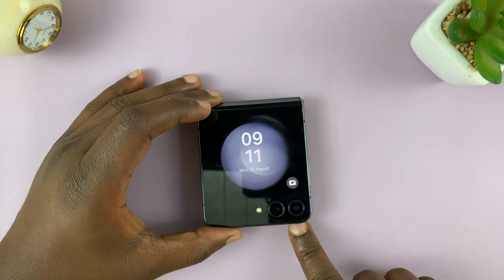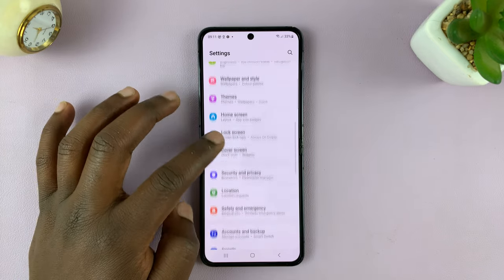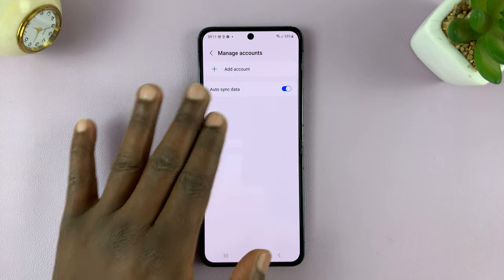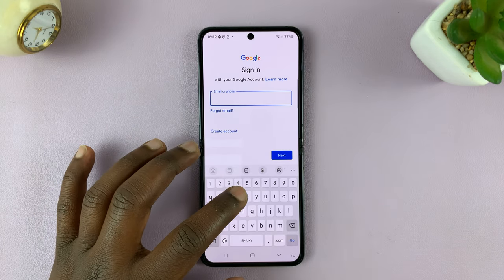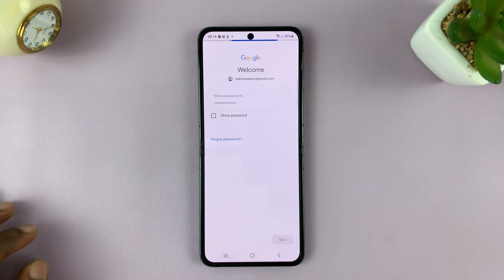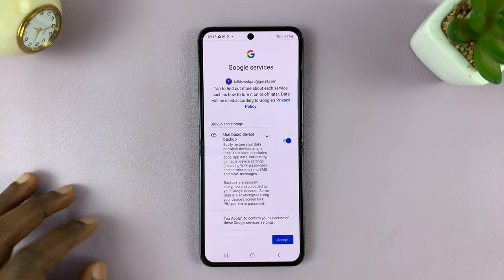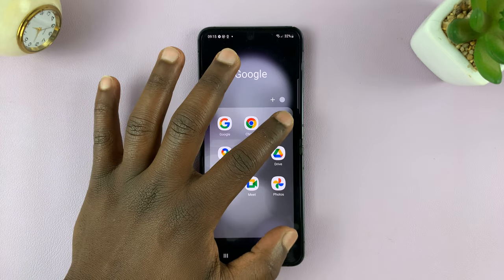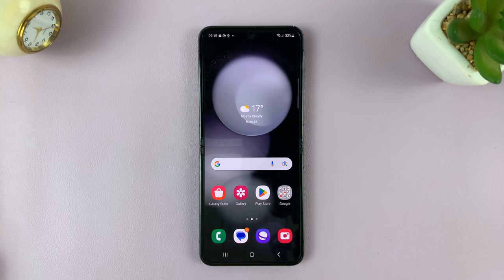How To Add Google Account To Samsung Galaxy Z Flip 5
Here's how to add a Google account to your Samsung Galaxy Z Flip 5. Whether you're setting up your new device or looking to access your Google services seamlessly, we've got you covered.

Adding a Google account brings a world of convenience to your fingertips, enabling you to sync your contacts, calendars, emails, and more across your devices. Our easy-to-follow instructions will walk you through the entire process, ensuring you're up and running in no time.

Add Google Account To Samsung Galaxy Z Flip 5:

1. Begin by unlocking your Samsung Galaxy Z Flip 5 using your preferred unlocking method, such as PIN, password, or fingerprint.

2. Swipe down from the top of the screen to reveal the notification panel. Tap on the gear icon in the top right corner to access the device settings or simply tap on settings from the app drawer.

3. Scroll down the settings menu and locate the "Accounts and backup" section. Tap on it to open the account management options.

4. In the Accounts and backup section, tap on "Manage accounts". Here, you'll find the option to "Add account." Tap on it to initiate the process of adding a new account.

5. A list of account types will appear. Choose "Google" from the list.

6. Follow the prompts to enter your password and any other required information.

7. Your device will now ask for permissions that the Google account will have. These permissions may include accessing your contacts, calendars, and other services. Review and customize these settings according to your preferences.

8. Also, go through 2-step verification via another device signed in with your Google account.

9. If you wish to enable automatic backup and restore for your apps, app data, and settings, you can set up this feature during the process.

10. Once you've reviewed all the settings and permissions, tap "Next" to finalize the setup. Your Google account will now be added to your Samsung Galaxy Z Flip 5.

11. After adding your account, your device will begin syncing your data, including contacts, calendars, and app data, with your Google account.

12. Now that your Google account is added, you can easily access Gmail, Google Drive, Google Photos, and other services from your Galaxy Z Flip 5.

Cell Phone Tripod Adapter